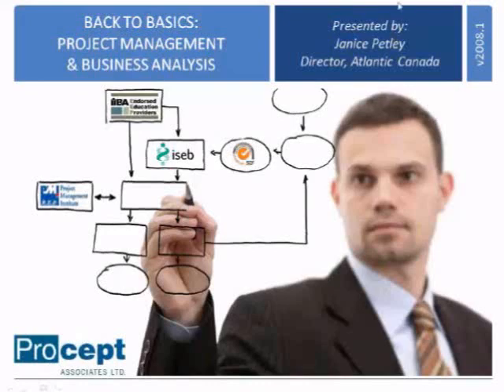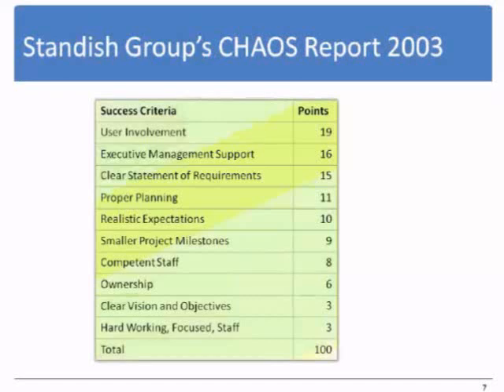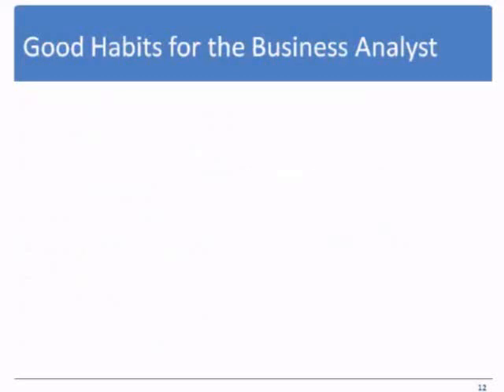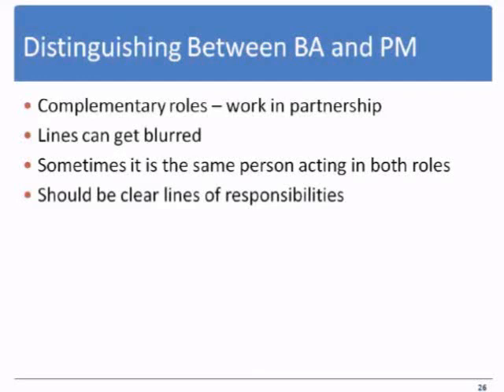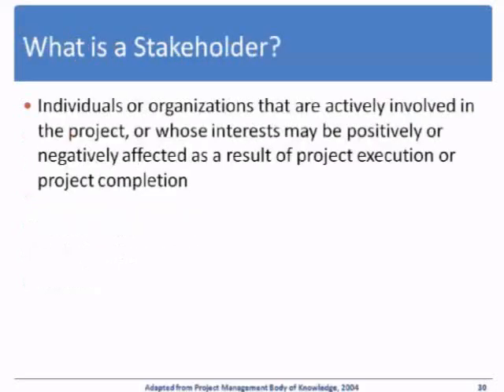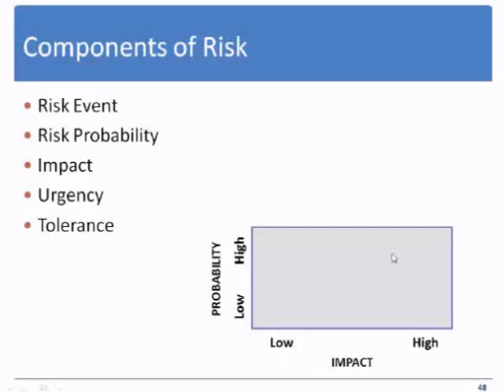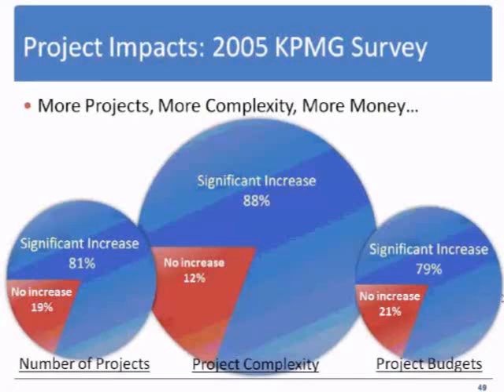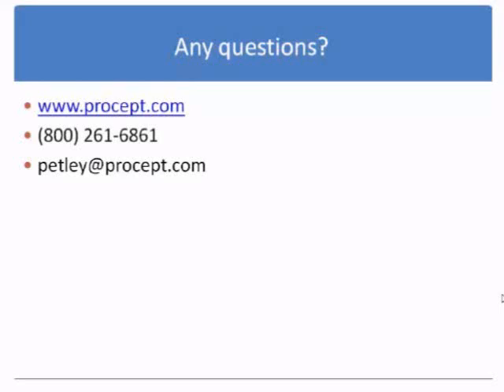Procept - Back to Basics: Project Management and Business Analysis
Procept associate Janice Petley explains the similarities and differences between project management and business analysis activities within an organization.